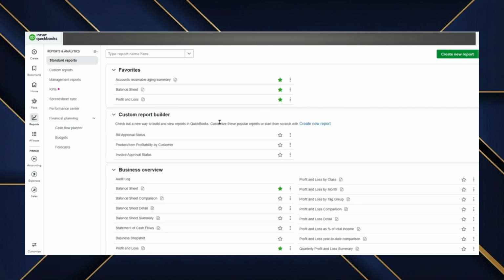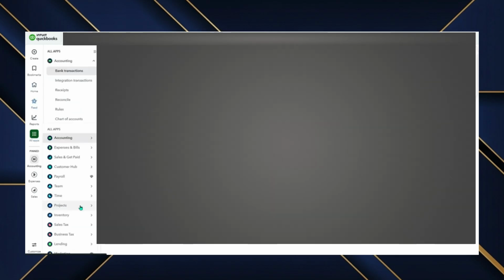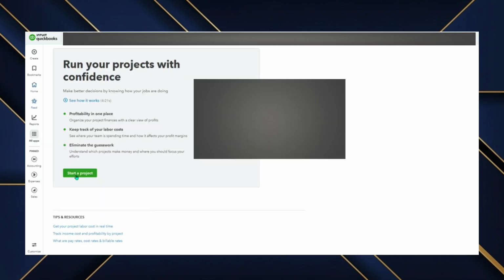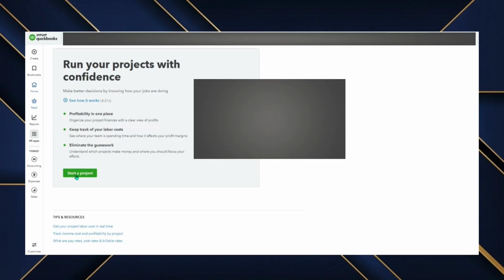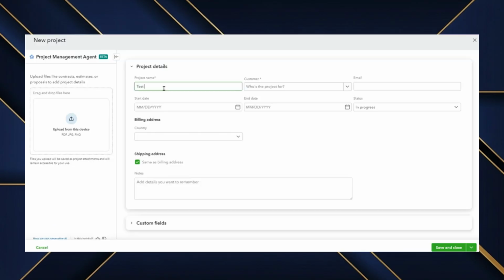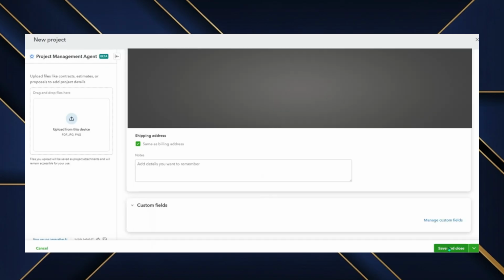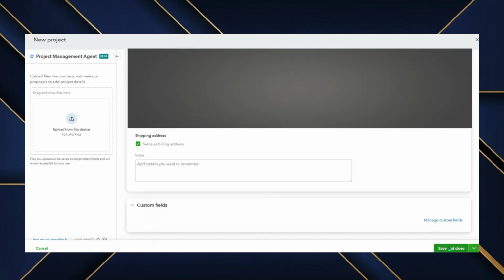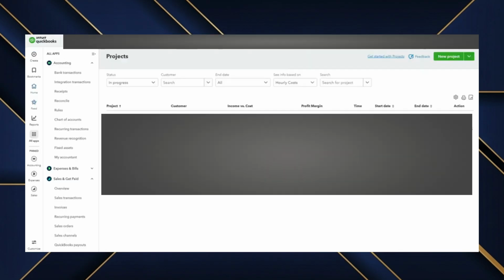How to Set Up and Use Projects in QuickBooks Online New Interface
Learn how to effectively set up and use the Projects feature within the new QuickBooks Online interface. This tutorial guides you step-by-step through creating new projects, tracking project income and expenses, and generating project profitability reports. Master QuickBooks Online Projects to manage your client work and financial performance efficiently.